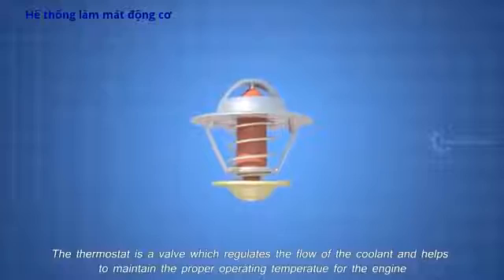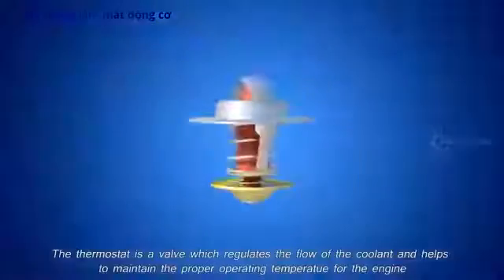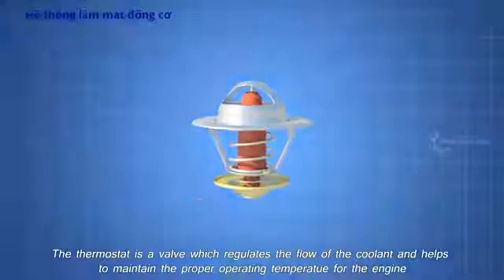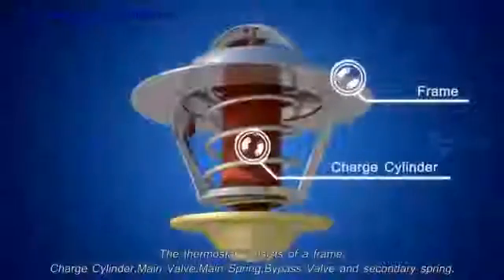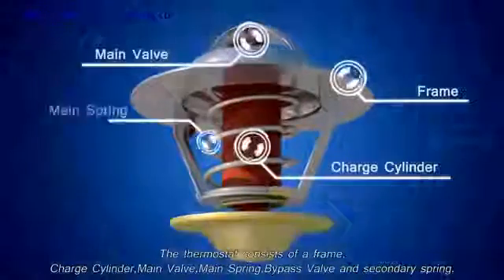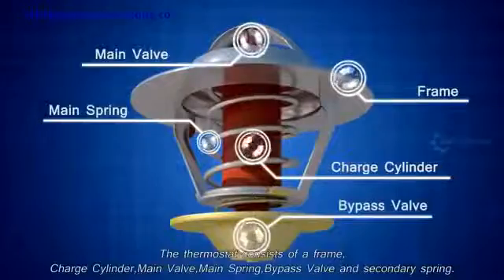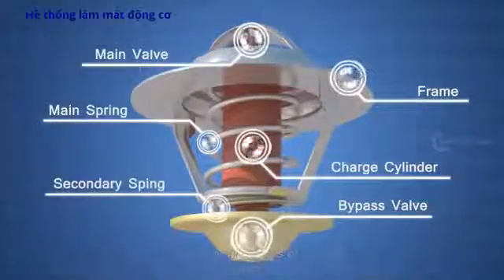Hệ thống làm mát động cơ Mô phỏng và nguyên lý